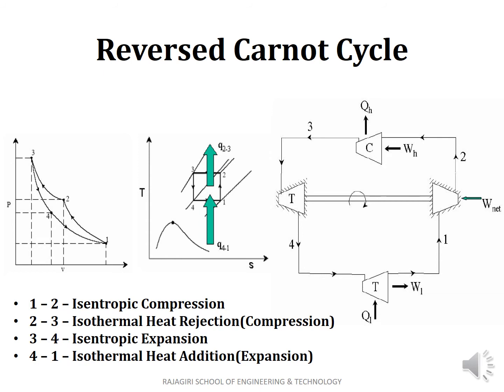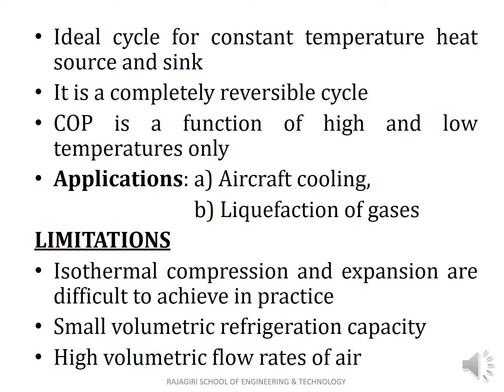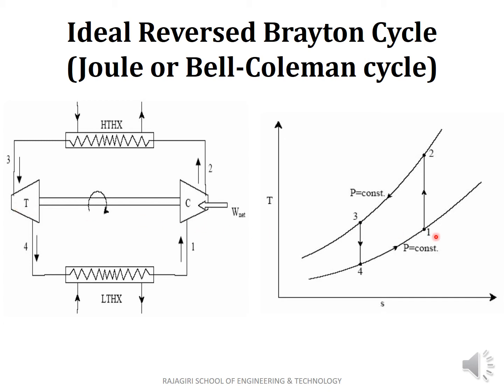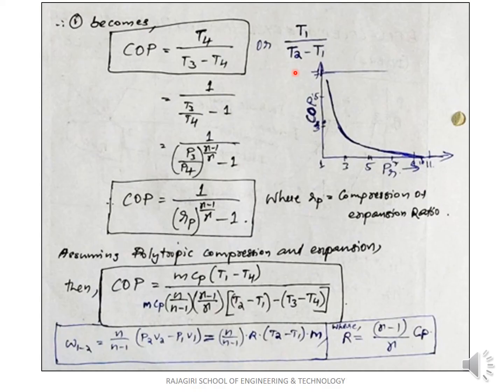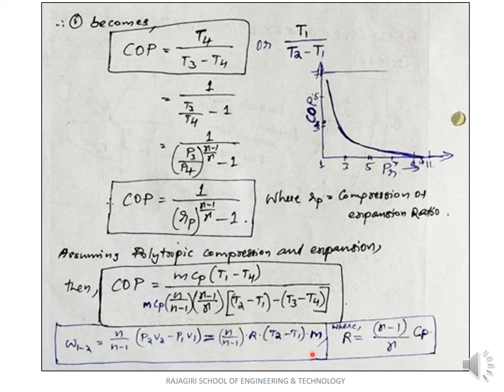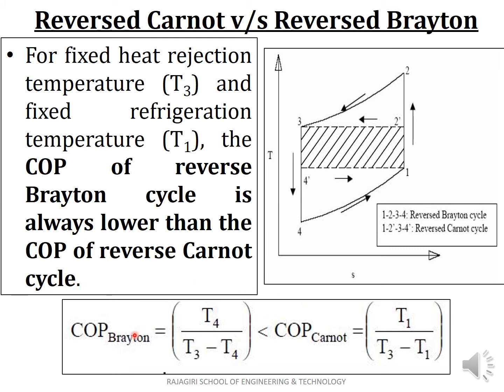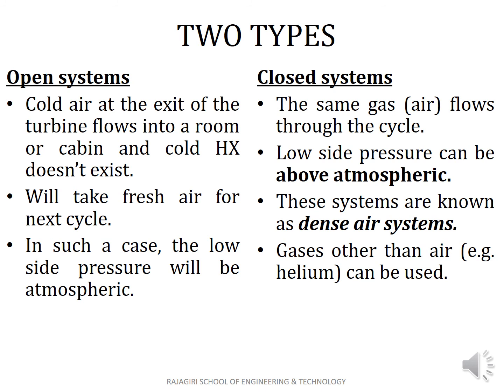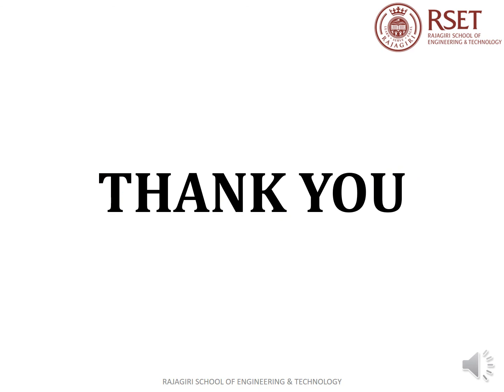ME 405 RAC Module 1 Part 2 JMA